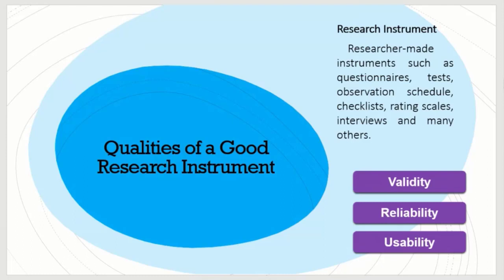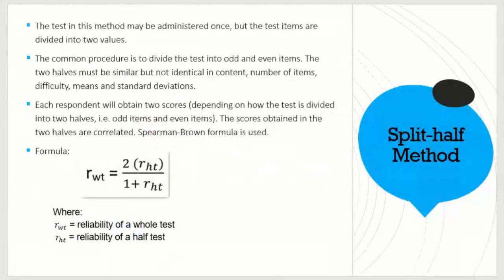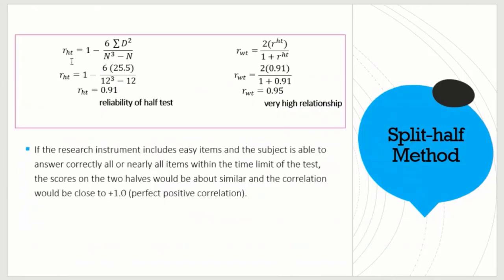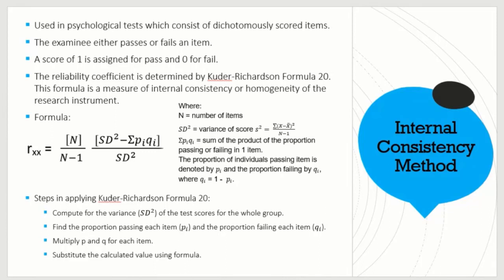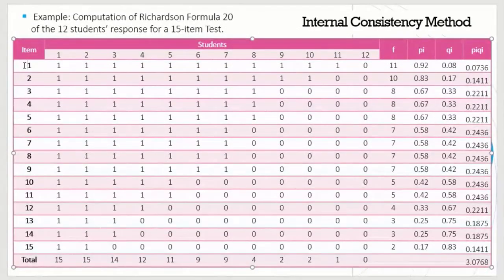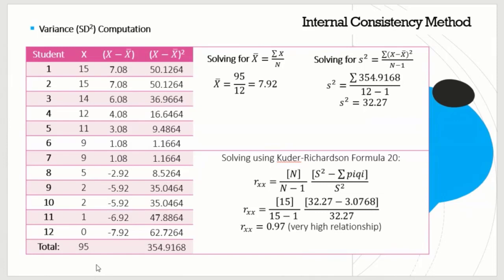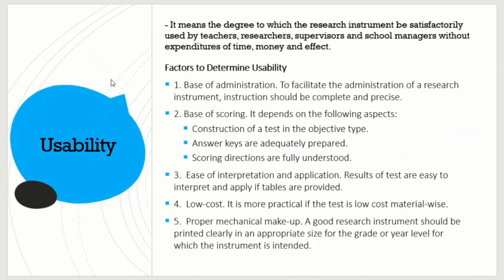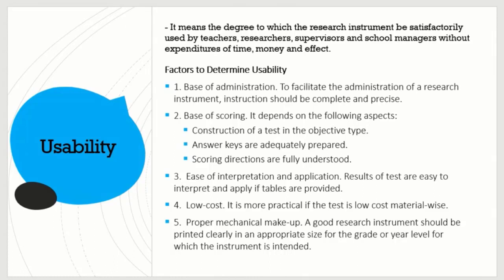2022-04-15 Practical Research 2 - Qualities of a Good Research Instrument Part 2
SHS Grade 11 - 12

Module 2 - Qualities of a Good Research Instrument
Validity
Reliability
Usability